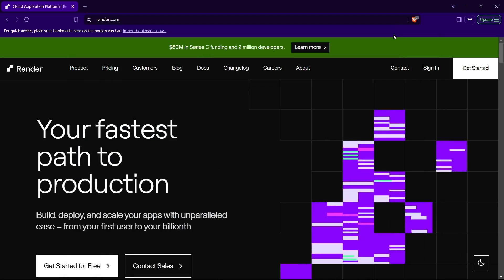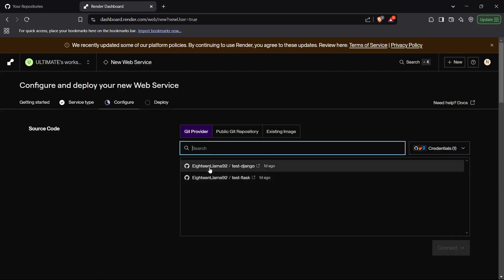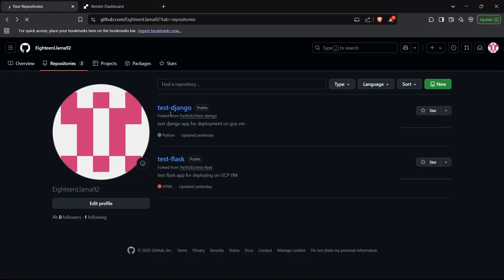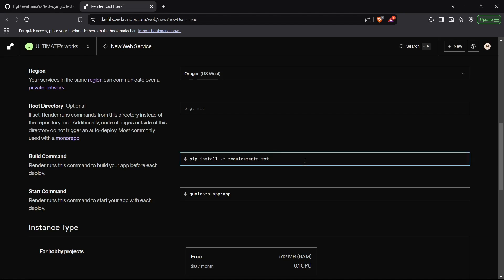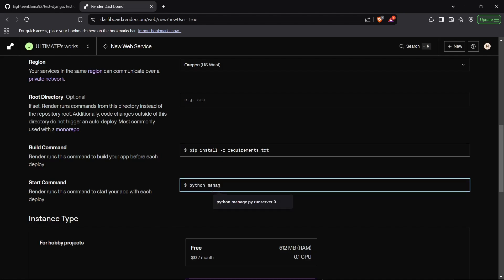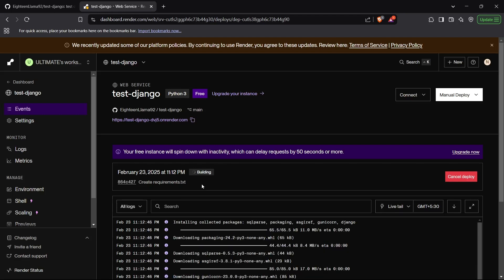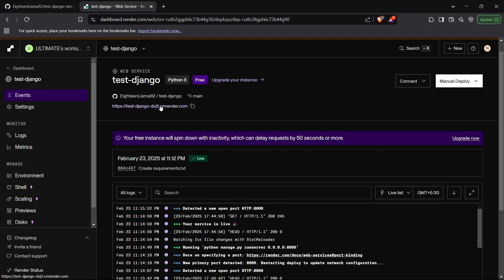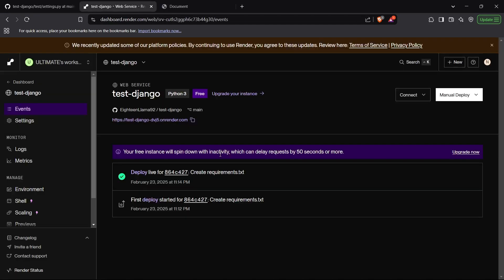How to Deploy a Django App on Render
### **How to Deploy a Django App on Render | Step-by-Step Django Deployment Guide**

**Description:**
Want to deploy your **Django application** online for free? 🌍🚀 In this tutorial, we will guide you through **deploying a Django app on Render** using **GitHub** for version control. Render is a great alternative to Heroku, offering **easy deployments with automatic updates** when you push changes to GitHub!

By the end of this tutorial, your Django web app will be **live on the internet**, and you'll know how to manage and update it effortlessly. Let’s get started! 💡✨

✅ How to **prepare your Django app** for deployment
✅ How to **push your Django project to GitHub**
✅ How to **create a Render account and set up a web service**
✅ How to **configure Render to run Django**
✅ How to **set up a PostgreSQL database on Render**
✅ How to **manage environment variables** and **deploy successfully**

### **🚀 Step-by-Step Guide to Deploying Django on Render**

**1️⃣ Prepare Your Django App for Deployment**
Before deploying, make sure your Django app is production-ready.

✔ Install **Gunicorn** and **WhiteNoise** for static file handling:
```bash
pip install gunicorn whitenoise psycopg2-binary

✔ Update `requirements.txt` to include all dependencies:
```bash
pip freeze  requirements.txt

✔ Modify **settings.py** for production:

**1. Allow all hosts or specify your domain:**
```python

**2. Configure static files for WhiteNoise:**
Add this inside `settings.py`:
```python
import os

STATIC_ROOT = os.path.join(BASE_DIR, 'staticfiles')
STATICFILES_STORAGE = "whitenoise.storage.CompressedManifestStaticFilesStorage"

✔ Run migrations locally before deployment:
```bash
python manage.py collectstatic --noinput
python manage.py migrate

**2️⃣ Push Your Django App to GitHub**
1. Initialize Git and connect to GitHub:
```bash
git init
git add .
git commit -m "Initial commit"
git branch -M main
git remote add origin YOUR_GITHUB_REPO_URL
git push -u origin main

**3️⃣ Create a Render Account and New Web Service**
1. Go to **[Render] and **Sign Up/Login**.
2. Click **"New" → "Web Service"**.
3. Connect your **GitHub account** and **select your Django repository**.

**4️⃣ Configure Render Web Service**
1. **Select Environment:** **Python**
2. **Build Command:**
```bash
pip install -r requirements.txt
python manage.py migrate
3. **Start Command:**
```bash
gunicorn your_project_name.wsgi:application
4. **Environment Variables:**
   - `DEBUG = False`
   - `SECRET_KEY = your_secret_key`
   - `DATABASE_URL = postgresql://user:password@host:port/dbname` (if using PostgreSQL)

**5️⃣ Set Up PostgreSQL Database on Render** (Optional)
1. Go to **Render Dashboard → New → PostgreSQL**.
2. Create a database and copy the **Database URL**.
3. Add the **Database URL** to `settings.py`:
```python
import dj_database_url
DATABASES = {
    'default': dj_database_url.config(default=os.getenv("DATABASE_URL"))

**6️⃣ Deploy Your Django App on Render**
Once you configure the web service, click **"Create Web Service"**, and Render will **automatically build and deploy your app**. 🎉

**🚨 Static Files Not Loading?**
✔ Ensure `whitenoise` is properly installed and configured in `settings.py`.
✔ Run `python manage.py collectstatic --noinput`.

**🚨 Deployment Failing Due to Secret Key?**
✔ Add `SECRET_KEY` as an **environment variable** in Render instead of hardcoding it.

**🚨 Database Connection Errors?**
✔ Make sure you are using the **correct PostgreSQL URL** from Render.